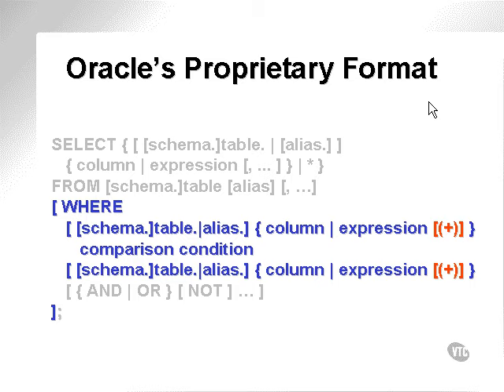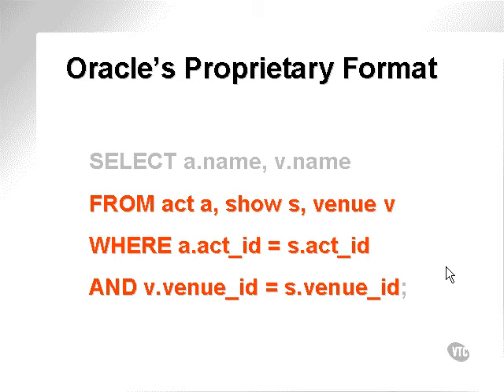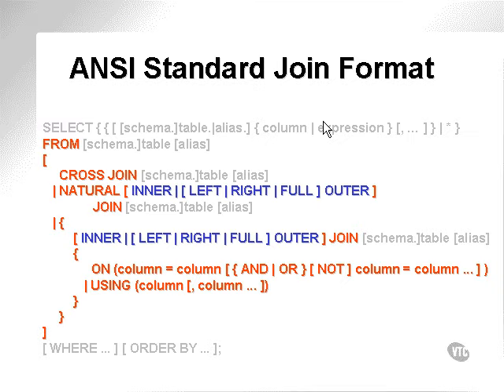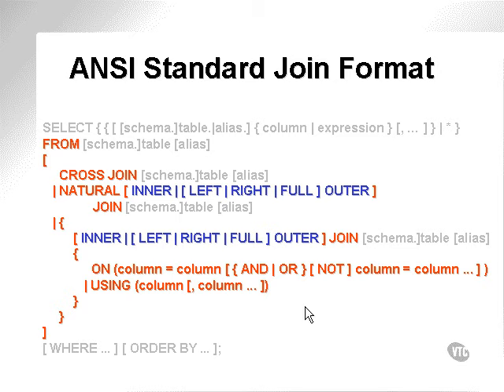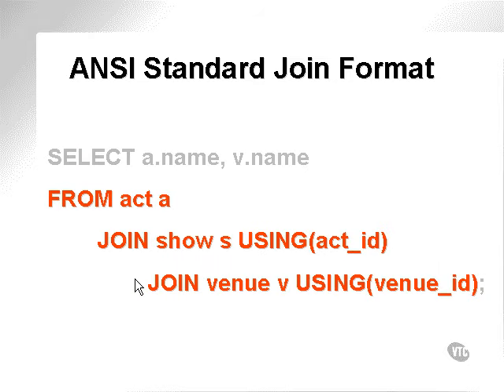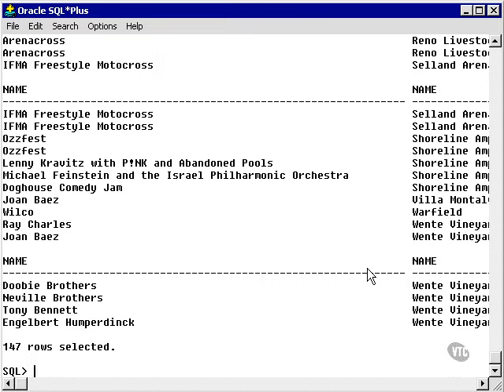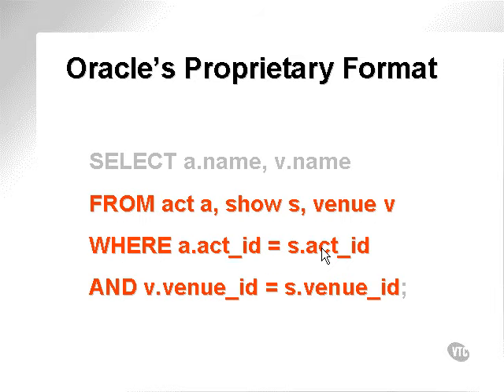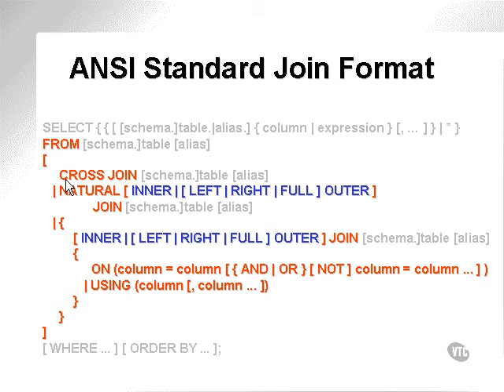ORACLE 8- 1102